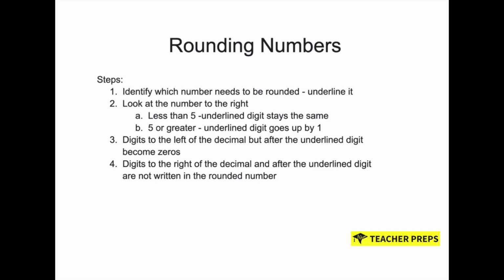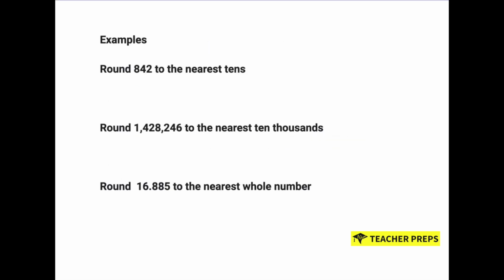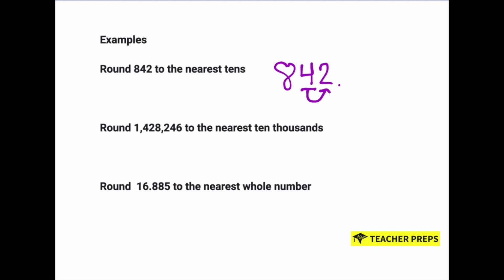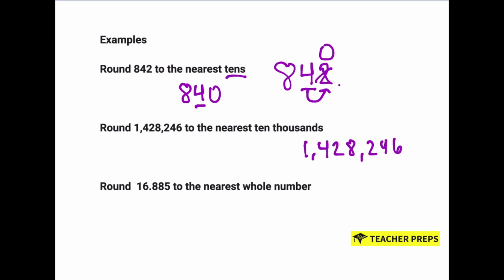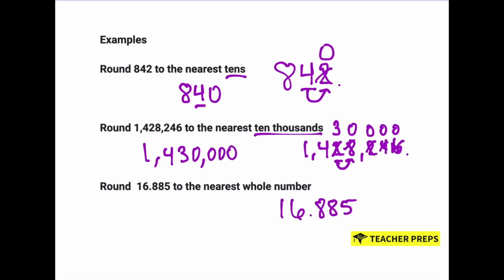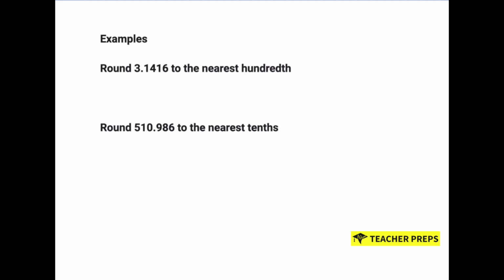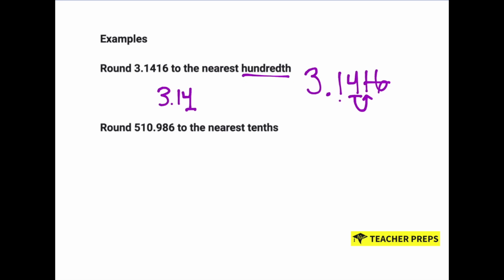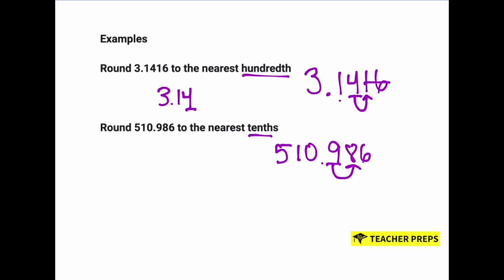Teacher Certification Test Prep: Rounding Whole Numbers and Decimals